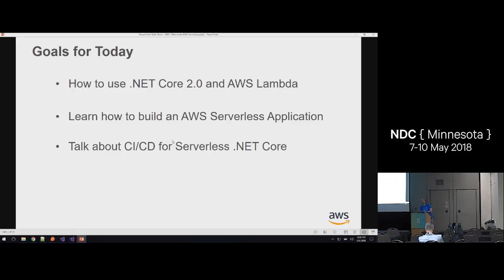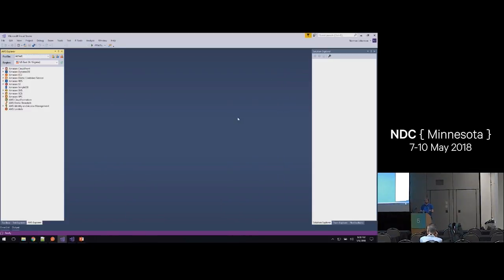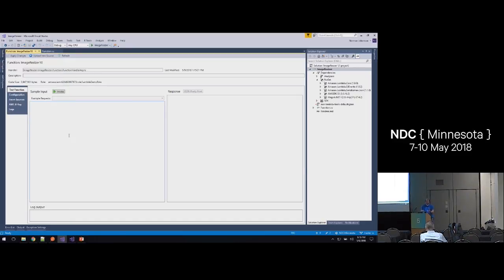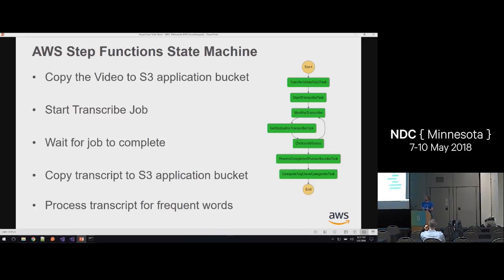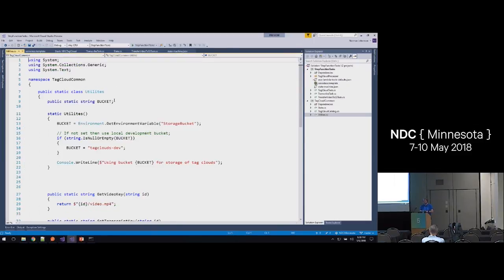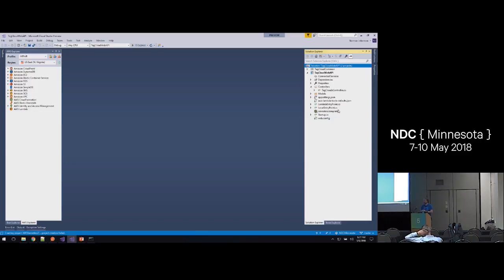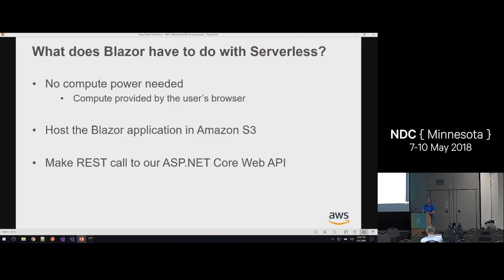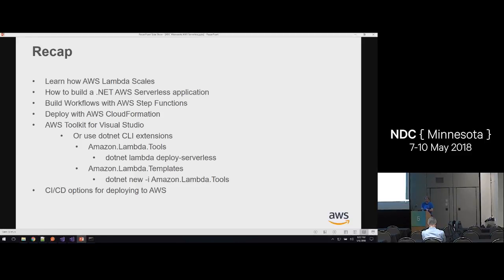Serverless Applications with AWS - Norm Johanson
The explosive growth of serverless technologies has radically changed how we think about and design applications. No longer are we spending our precious development time with infrastructure, instead we get to focus on making unique and powerful applications.

This talk will focus on how to use AWS's serverless technologies for .NET developers. You will learn how to use services like AWS Lambda and Amazon API Gateway to run your .NET code and use AWS's serverless storage services like Amazon S3 and Amazon DynamoDB. This talk will have plenty of code examples showing you how to go from Visual Studio to a serverless application running in AWS in minutes.